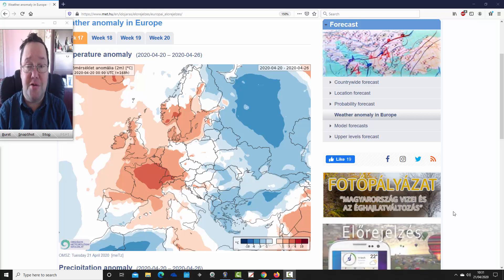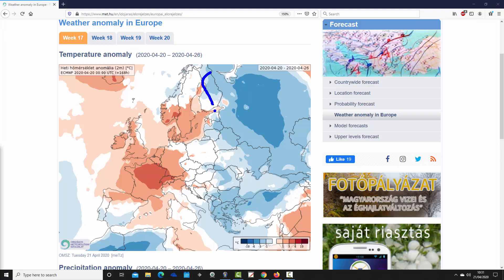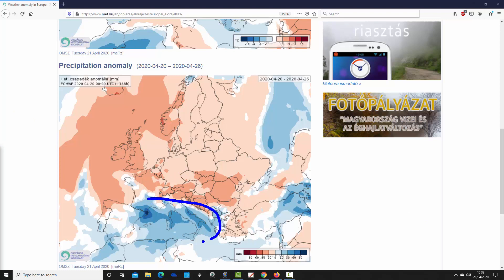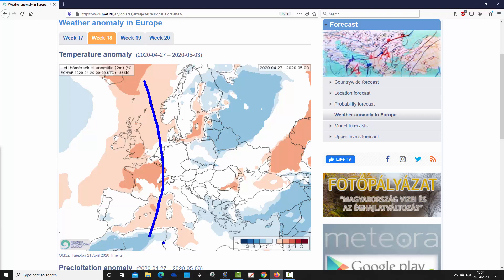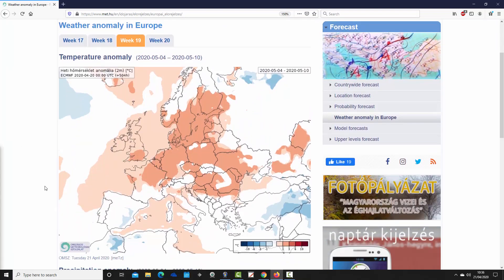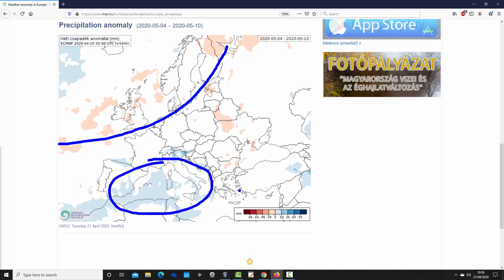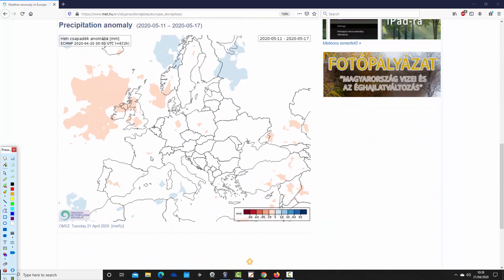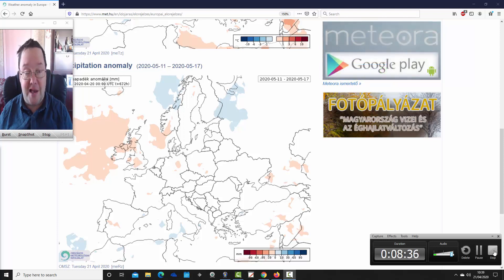EC 30 Day Weather Forecast For UK & Europe: 21st April To 17th May 2020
VIDEO DESCRIPTION:

Latest 30 day EC thirty day ensemble forecast for UK and Europe covering forecast timescales from 29th April to 17th May 2020.